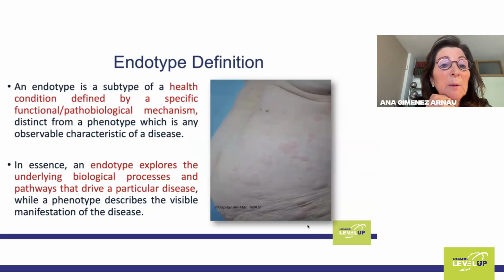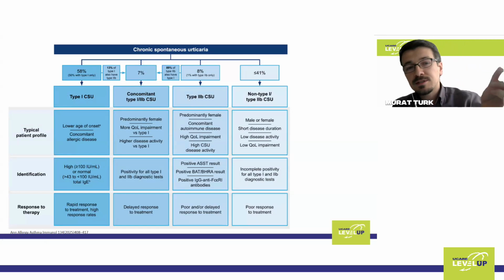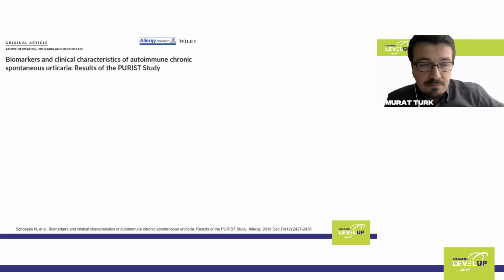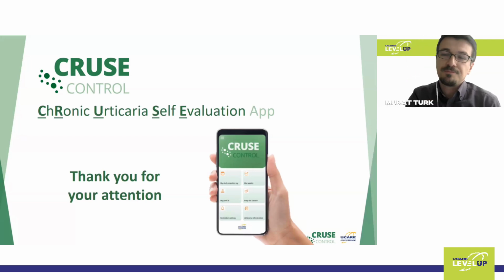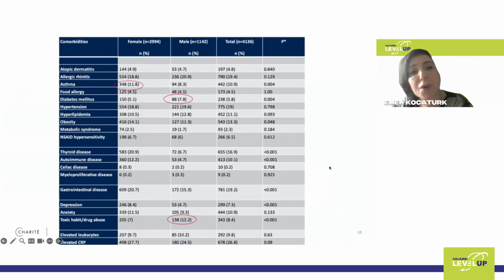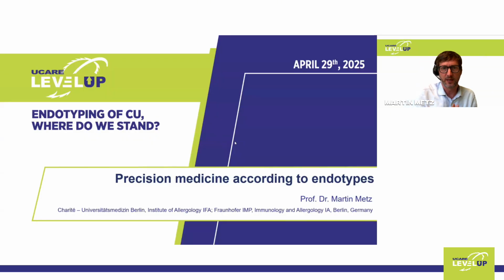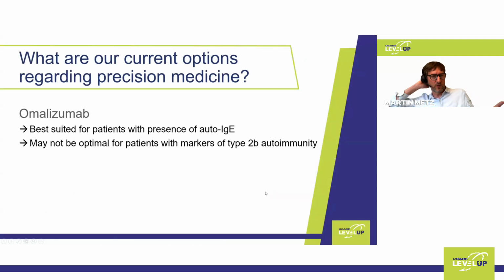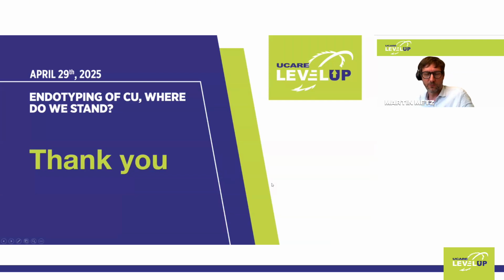UCARE LevelUp Webinar 13: Endotyping of Chronic Urticaria (CU): Where Do We Stand?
UCARE LevelUp Webinar – Endotyping of Chronic Urticaria (CU): Where Do We Stand?
📅 Recorded on April 29, 2025 | 2:00–3:00 PM CET

In this UCARE LevelUp webinar, international experts provide a comprehensive update on the current state of endotyping in chronic urticaria (CU). The session explores the biological mechanisms behind different endotypes, their relevance for precision medicine, and how this knowledge can transform treatment strategies.

🧪 Topics covered:

Pathomechanisms underlying CU endotypes – Dr. Murat Türk (Türkiye)

Emerging clinical endotypes in CU – Prof. Dr. Emek Kocatürk Göncü (Germany)

Precision medicine based on endotypes – Prof. Dr. Martin Metz (Germany)

Moderated by Prof. Dr. Ana Maria Giménez-Arnau (Spain)

🎯 Key learnings:

Understand the biological and immunological basis of CU endotypes

Discover how endotyping can guide personalized therapy

Gain insight into the latest research developments and clinical implications

✅ Accredited with 1 CME® Point
🧑‍⚕️ Under the scientific direction of Prof. Dr. Torsten Zuberbier